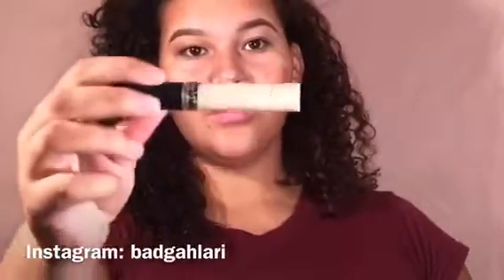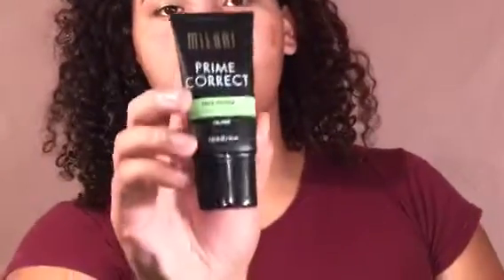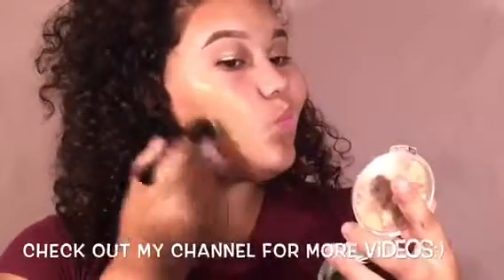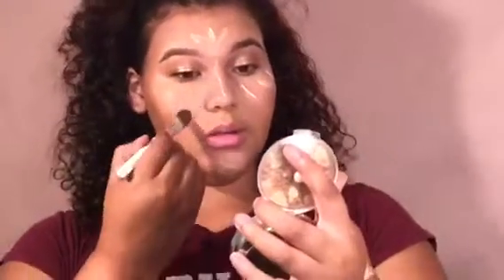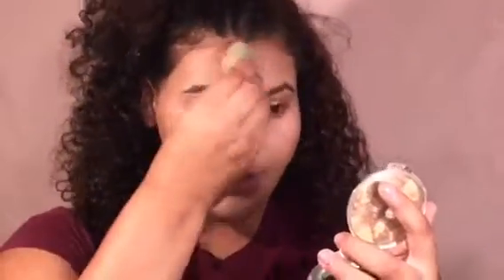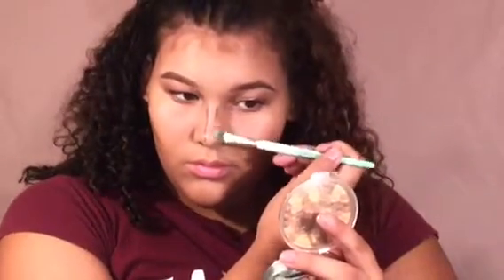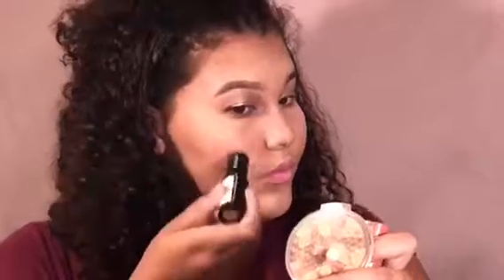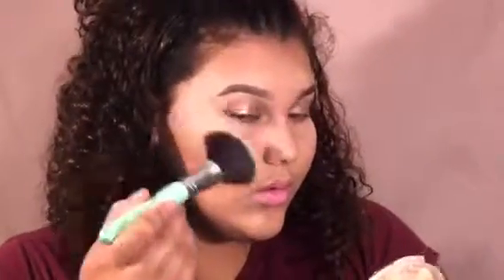SIMPLE AND GLOWY BACK TO SCHOOL |ARI-MARIE💫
So bare with me guys, I know my videos aren't the best but they will get better I promise!